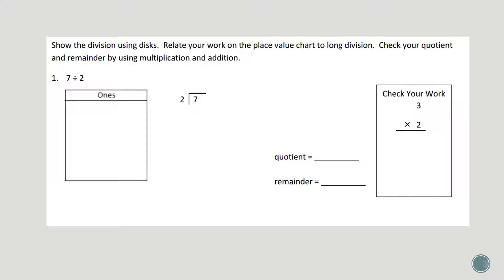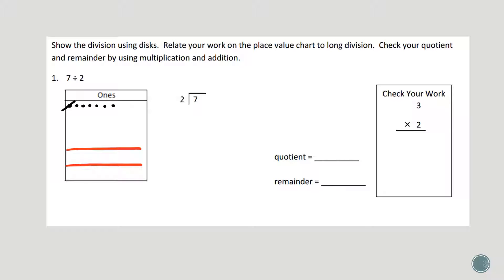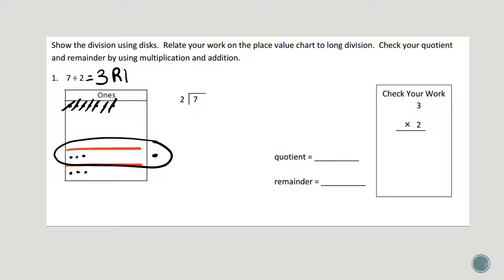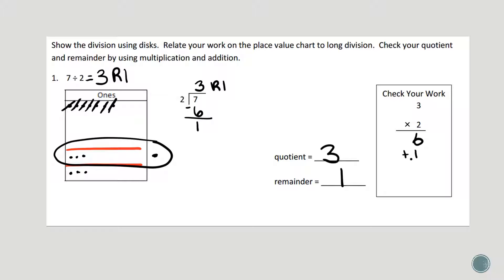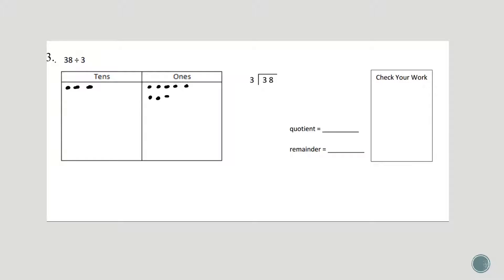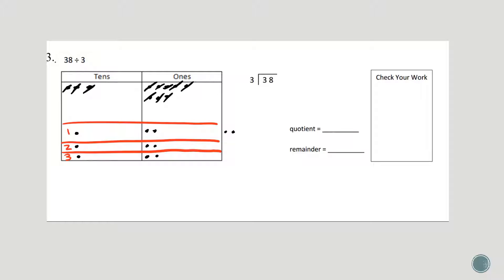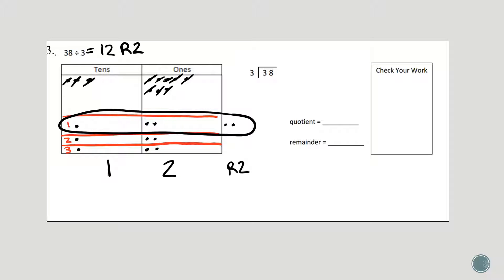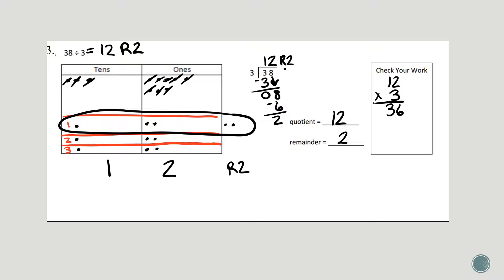Module 3 Lesson 16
This lesson is aligned with the NY Common Core Math Module 3 Lesson 16 and focuses on dividing using a place value chart and standard algorithm and checking using multiplication and addition. Vocabulary words "quotient" and "Remainder" are also reviewed during this lesson.